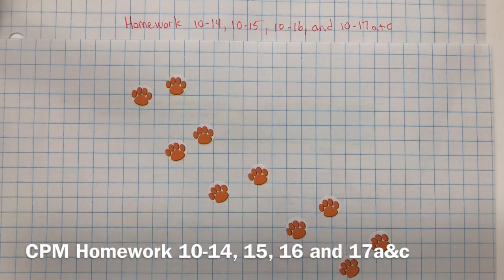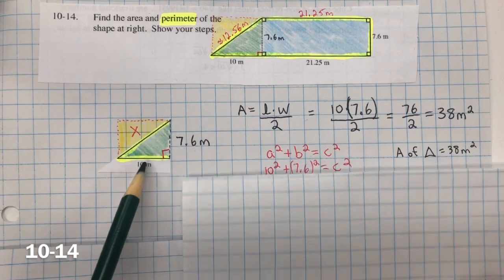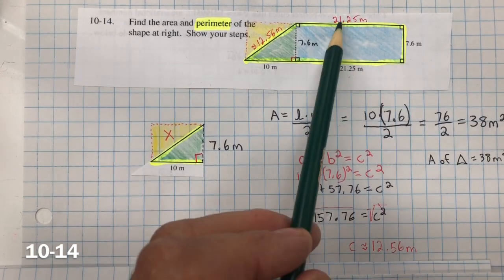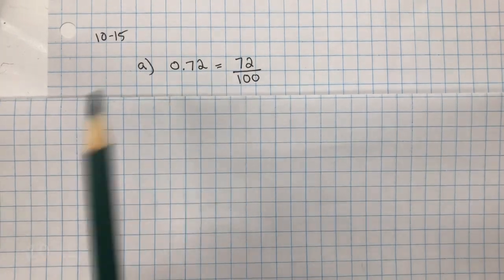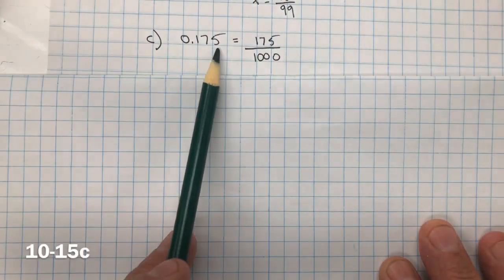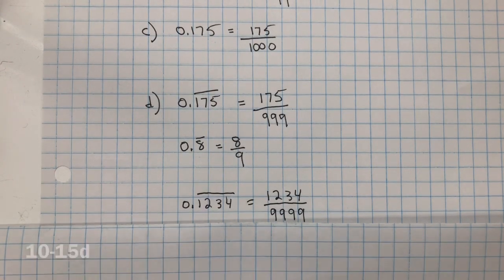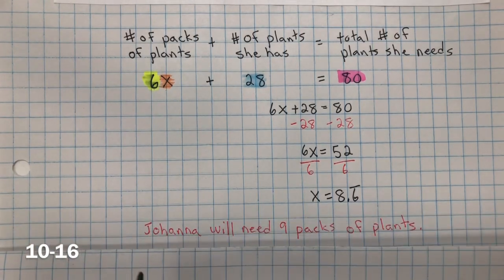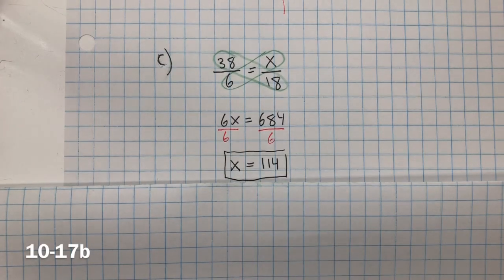CPM Homework 10-14, 15, 16, and 17a&c